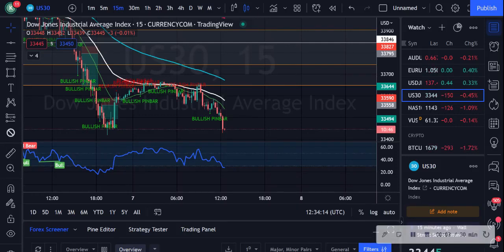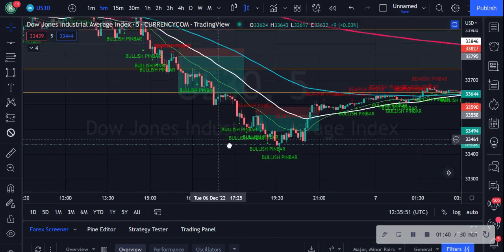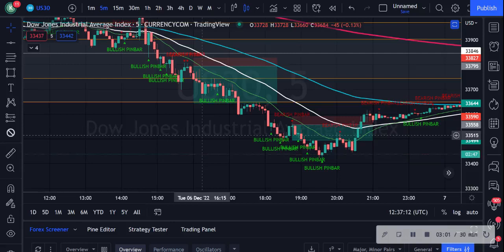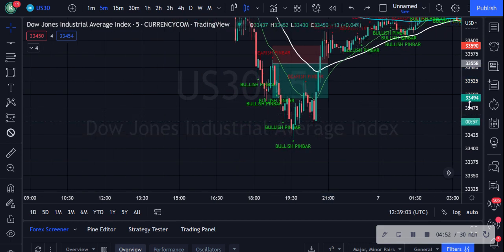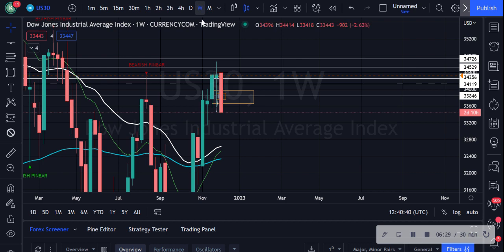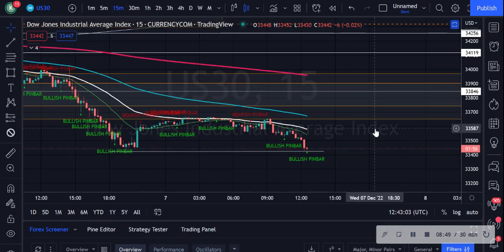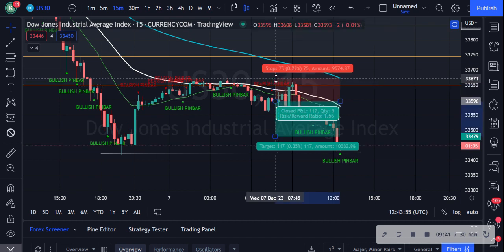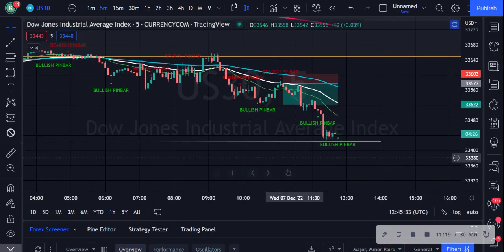My Simple Strategy To Winning 200+ PIPS & US30 Daily Analysis 7/12/22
I show you how I take simple yet strategic trades.

Being patient and waiting for the right time to get in is key to staying profitable.

Sign up to tradingview here and get up to $30 when you upgrade your account